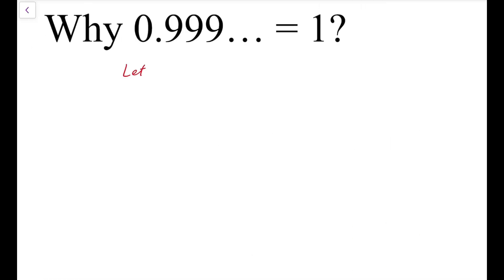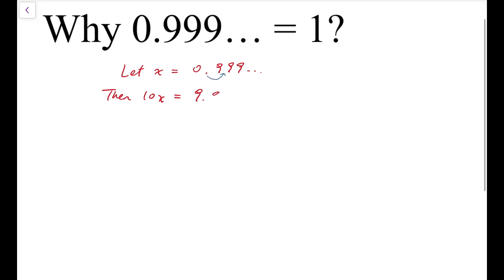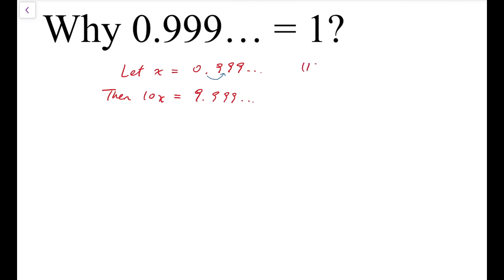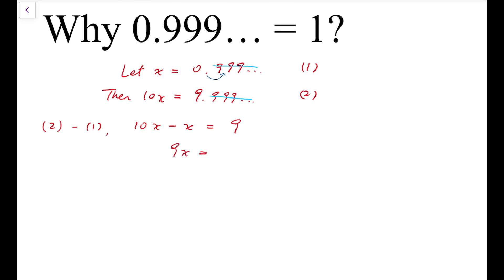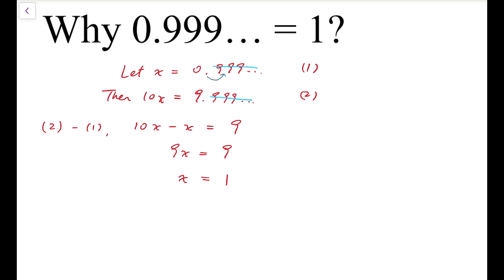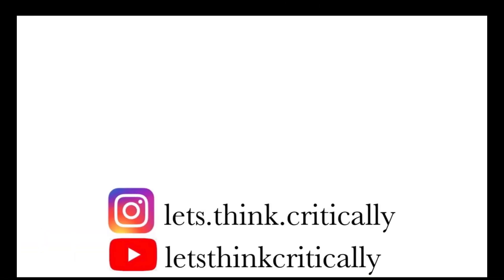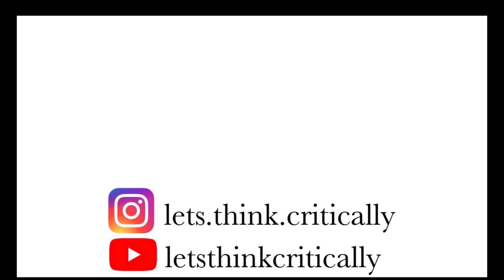Why 0.999... = 1?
In this video we show why the decimal 0.9 recurring is exactly equal to 1.